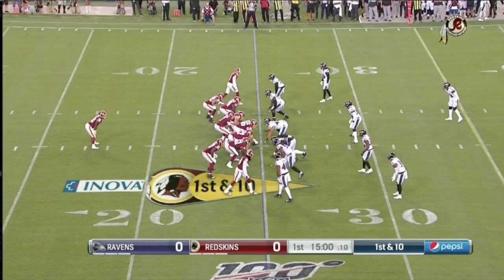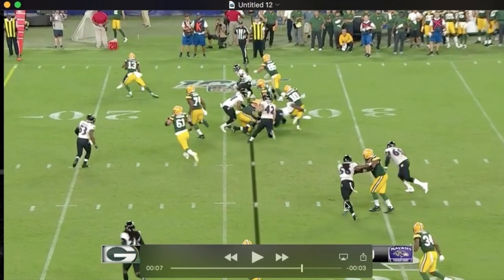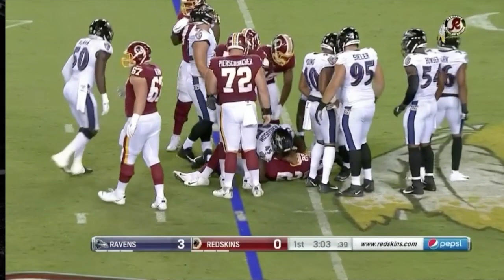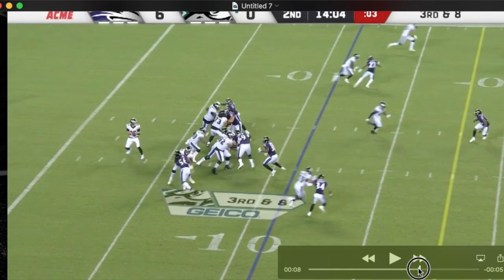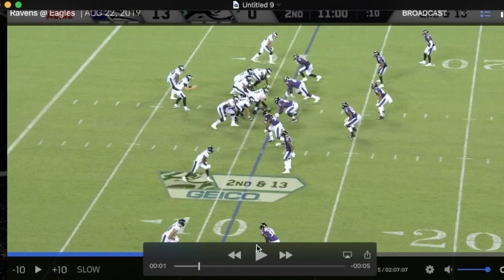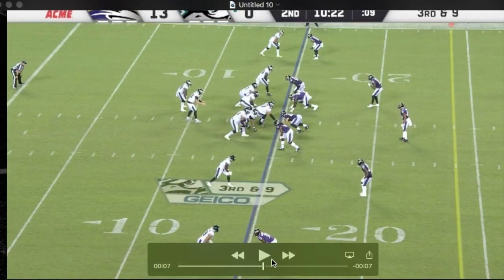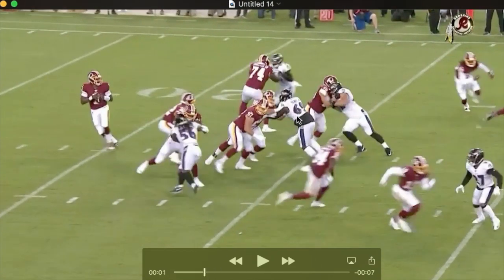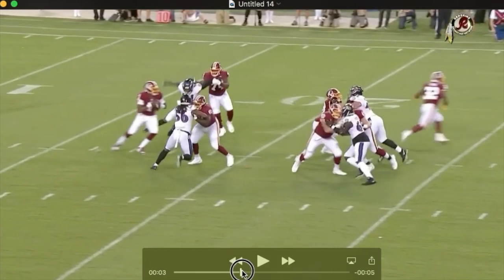Otaro Alaka/Tyus Bowser/Tim Williams - preseason look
A look at Tyus Bowser and Tim Williams as edge rushers in preseason 2019 as well as  a look at three playys featuring Ravens ILB, Otaro Alaka